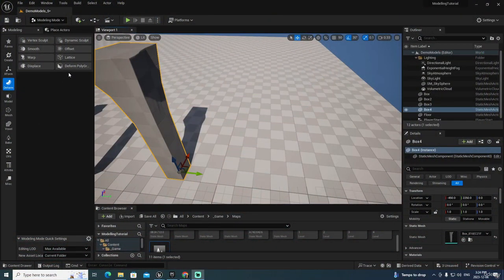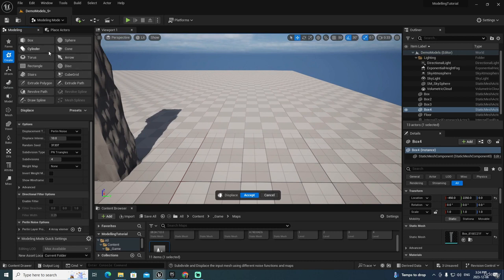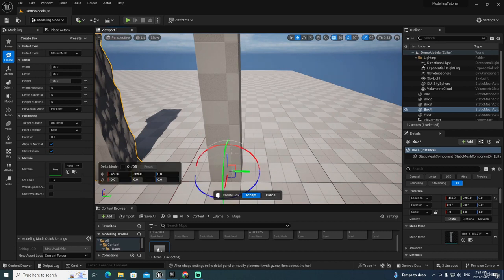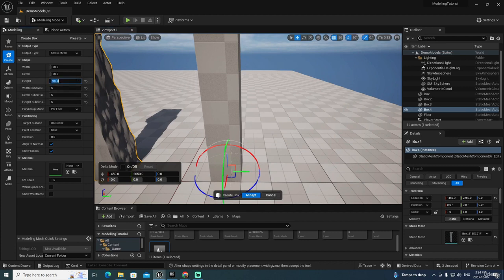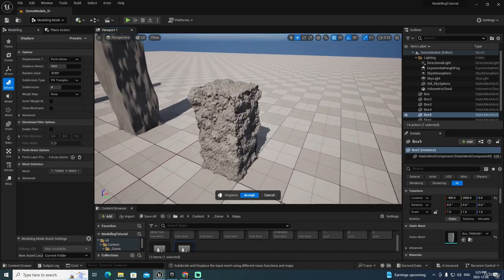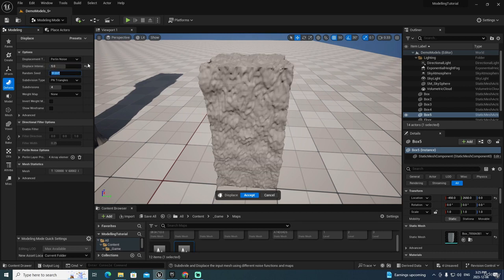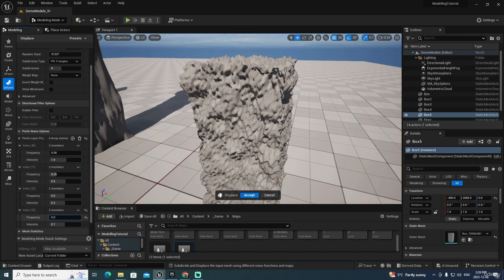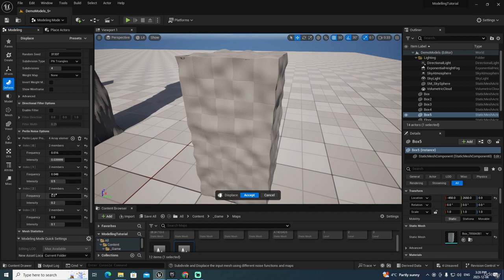7 Displacement Deformation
Ch. 7. Mesh and Deform